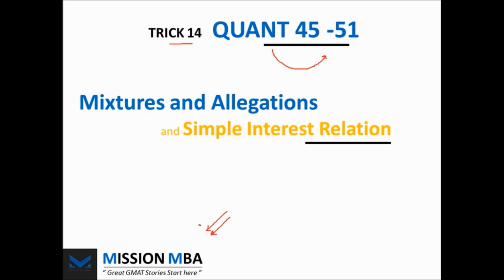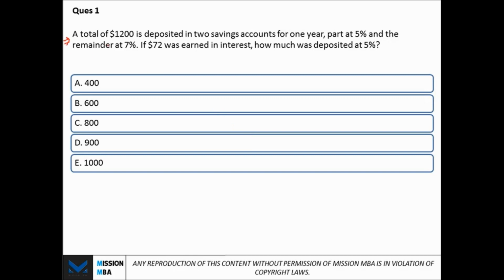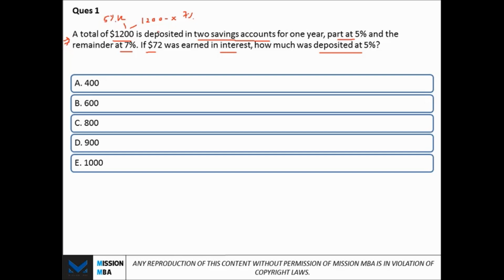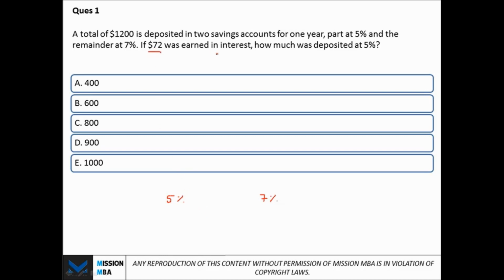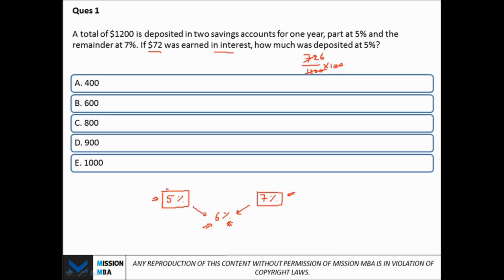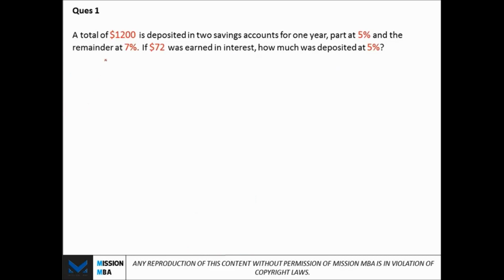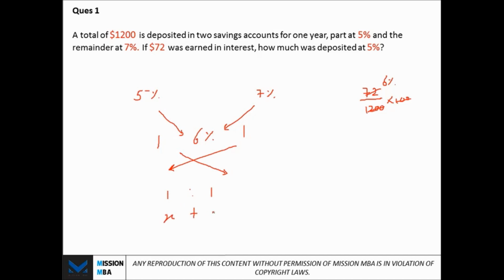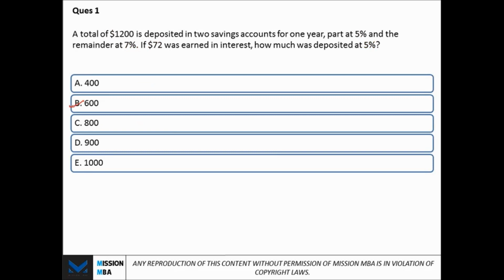GMAT Quant TRICKS and TRAPS 14 | Quant 45-51| Trick in SI / CI | MISSION MBA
Trick 12: SI CI Questions | UNDER 1 MINUTE